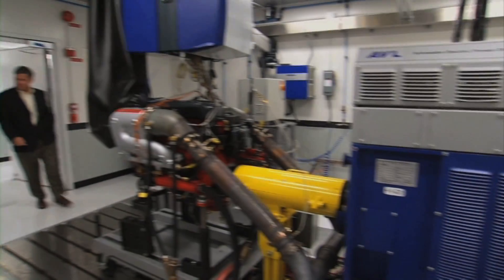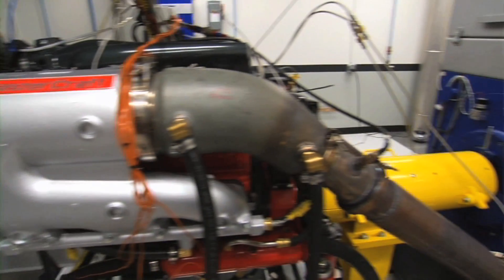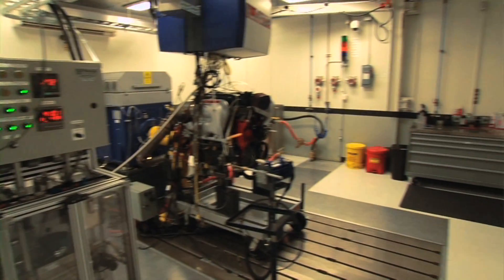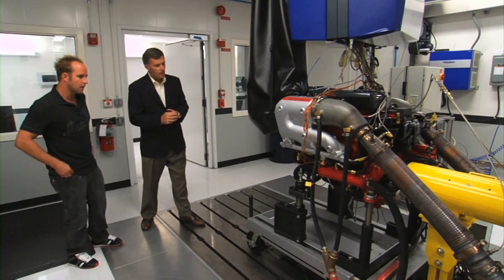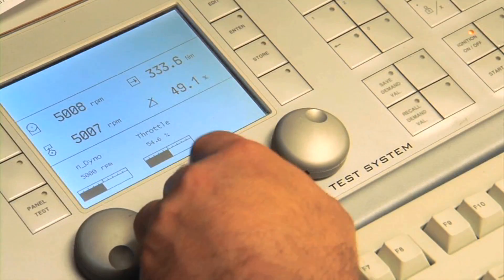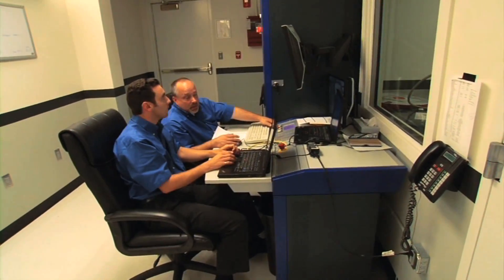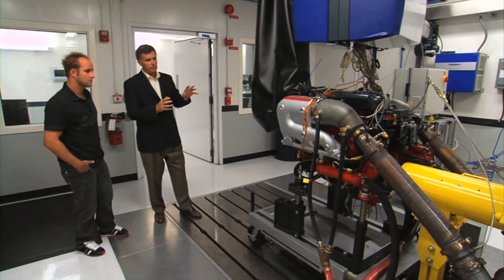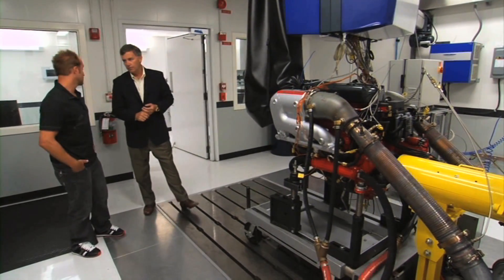Mastercraft Boats Engine testing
Take a look at the Mastercraft engine testing facility